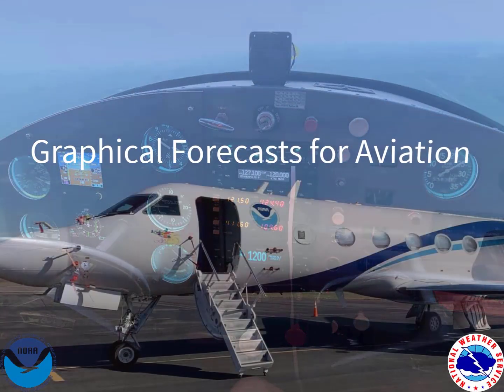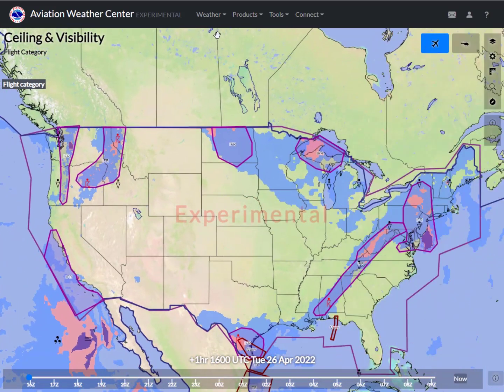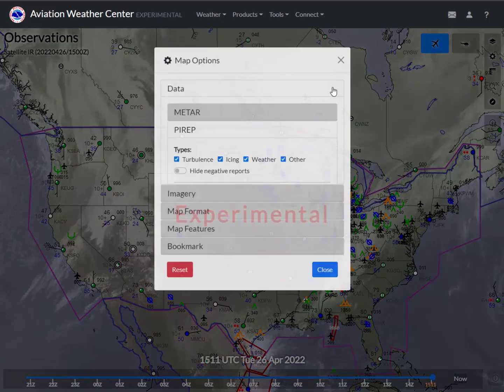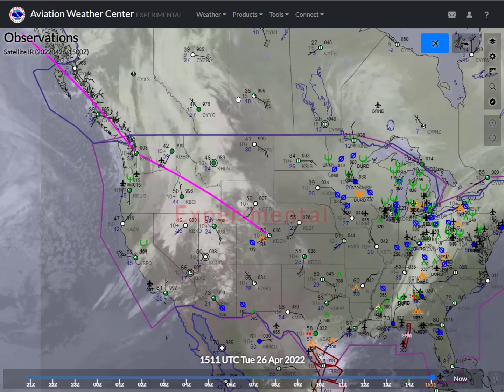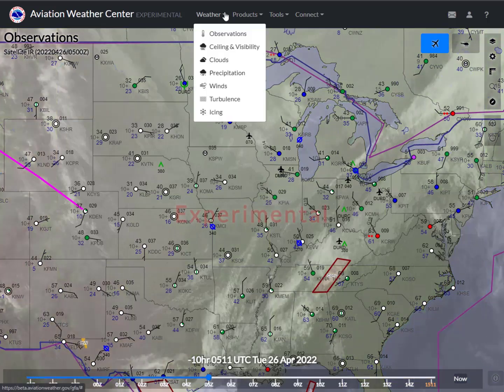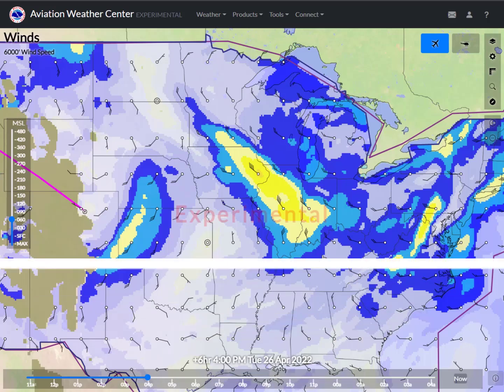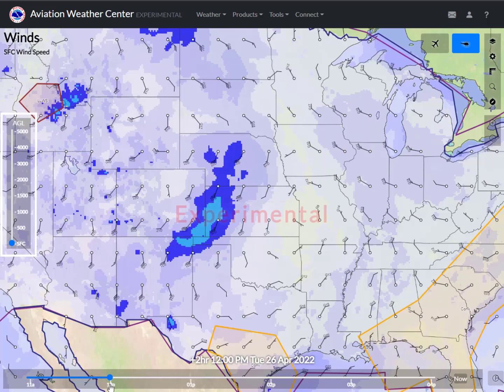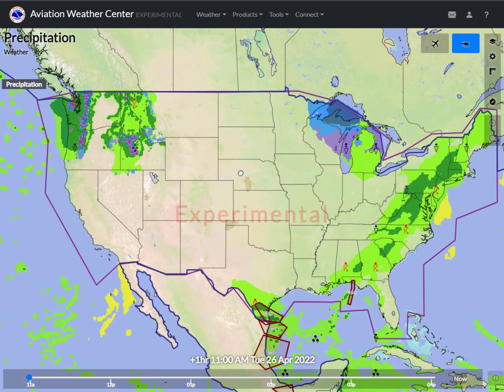AviationWeather.gov - Beta GFA Tutorial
Tutorial for the Beta version of the Aviation Weather Center's Graphical Forecasts for Aviation.

Please note: AviationWeather.gov replaced beta.aviationweather.gov on October 16th, 2023 and the website is no longer experimental.

00.00 Intro
00:27 How to load weather data
00:51 How to modify map options and settings
01:03 How to plot a flight route
01:35 How to use the time slider
02:17 How to view Low Altitude mode